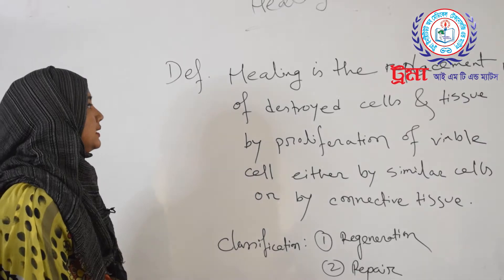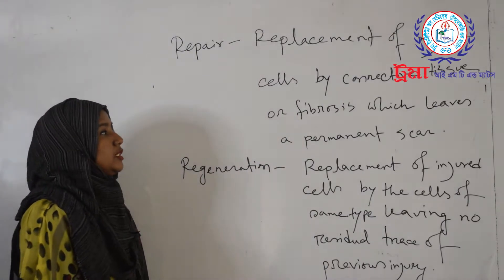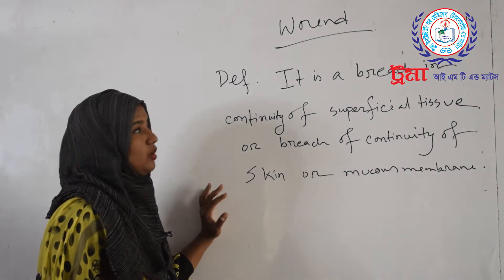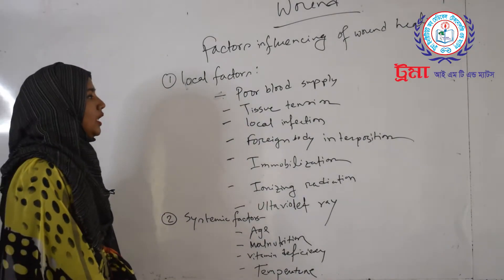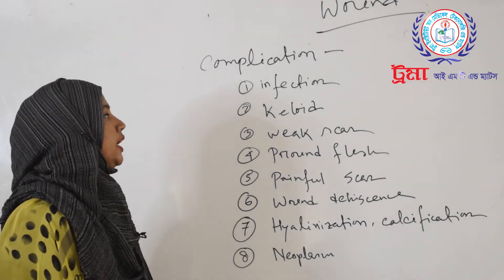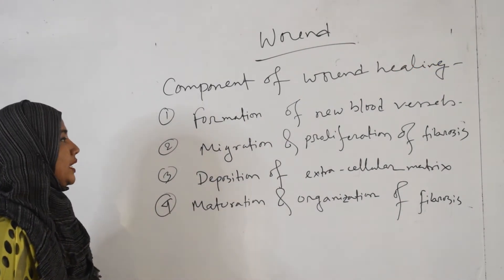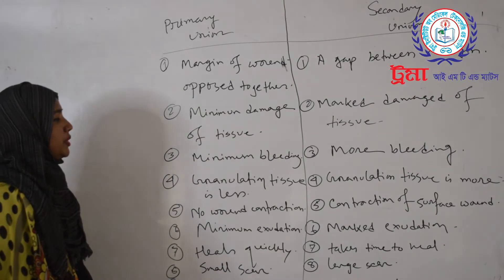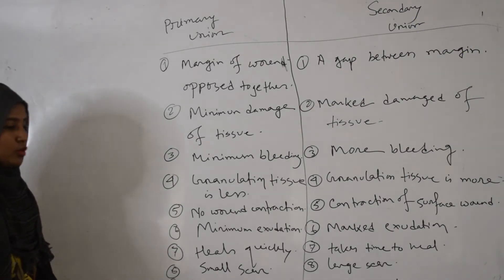Mithila Alam Class 3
Dr Mithila Alam
Lecturer
Trauma IMT & MATS